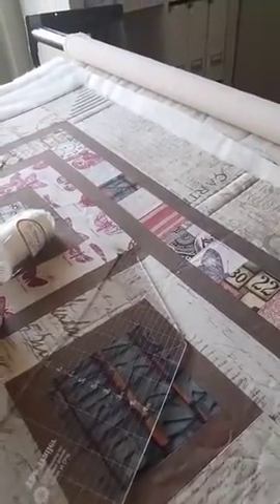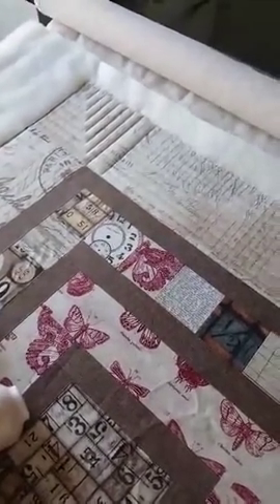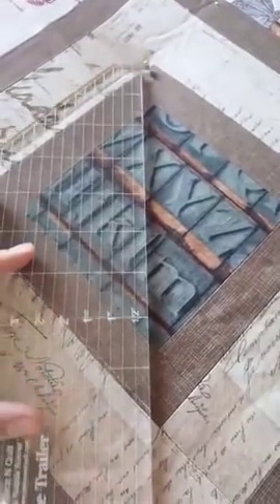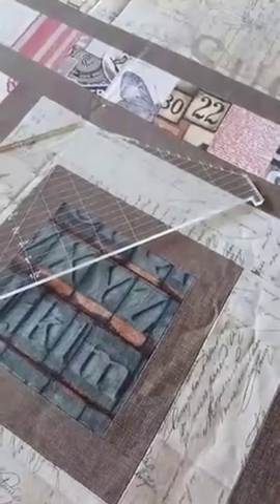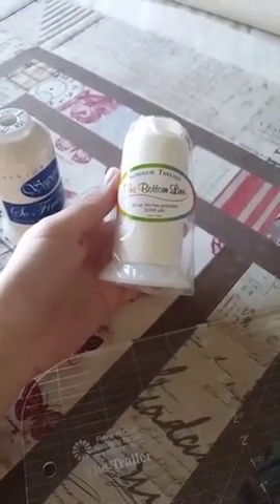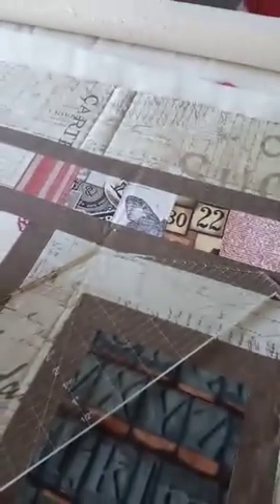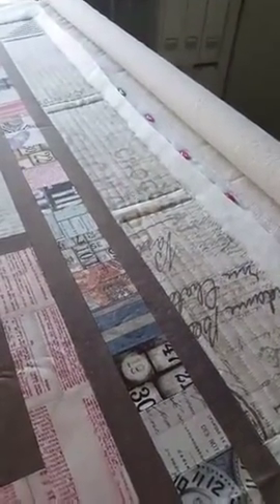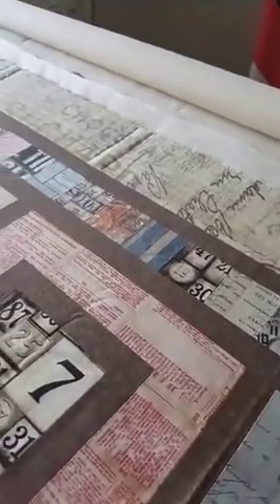Watch as Natalia Bonner demonstrates how-to use The Trailer